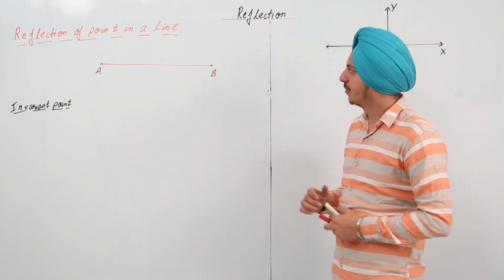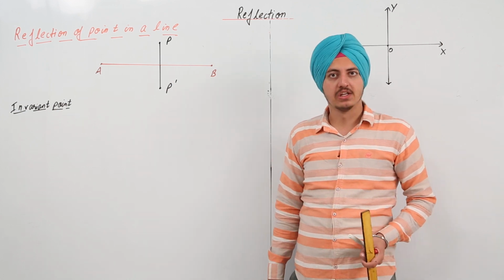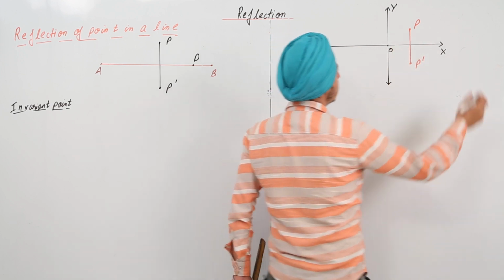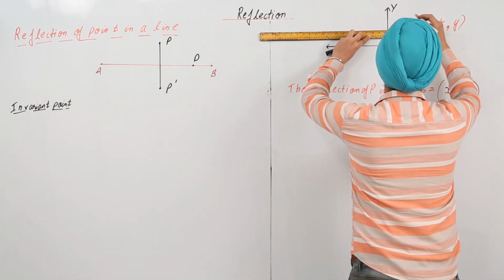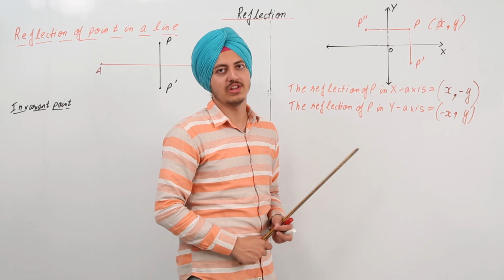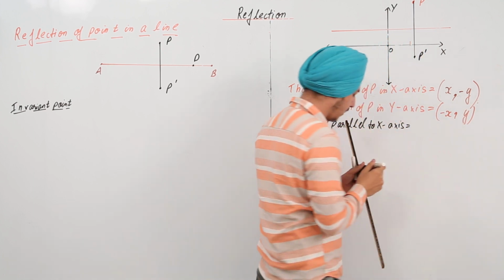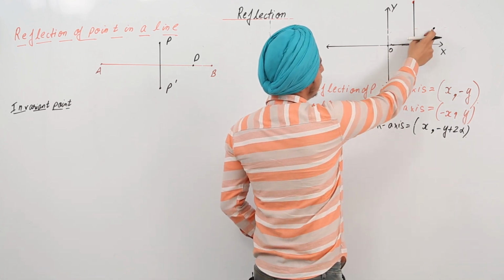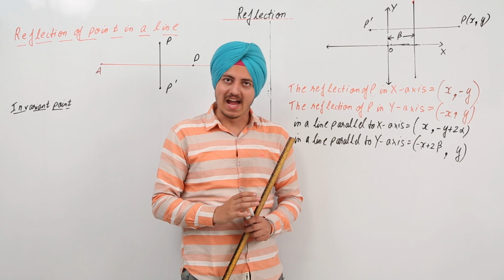Best Free Topic l Class 10th I Maths I ICSE I Chapter 10 I Reflection I l L116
Reflection ( ICSE Class 10 ) have been explained in this bullet course and each and every minute detail has been covered so that students have a thorough understanding and can deal with any question based on this topic.